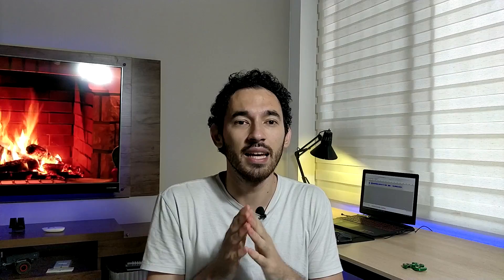[Setup GAMING] Que Tiras LED Comprar?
Luces LED ideal para un cuarto gaming y para tener un bonito ambiente en la habitacion del hogar sabiendo combinar los colores que mejor saber elegir que tiras o bombillas led comprar.